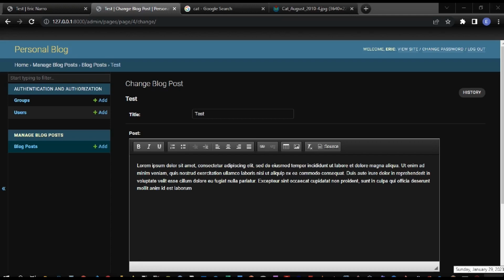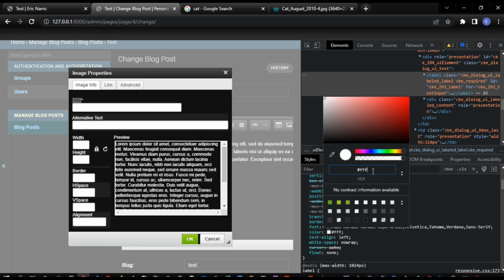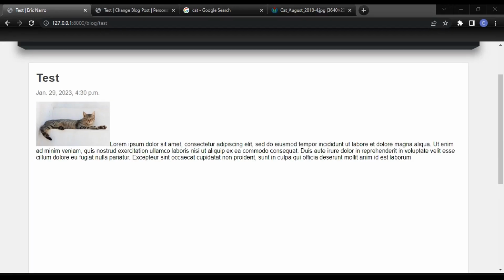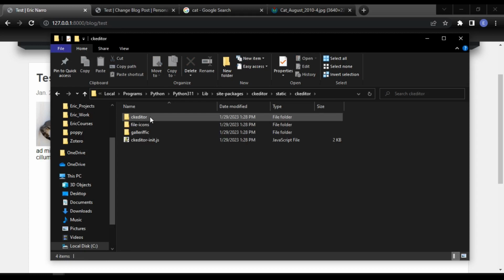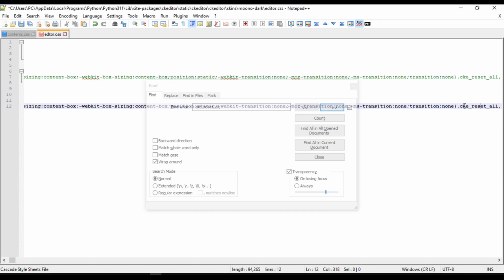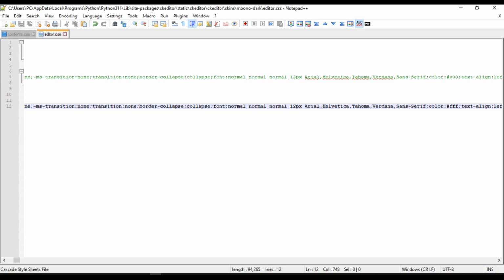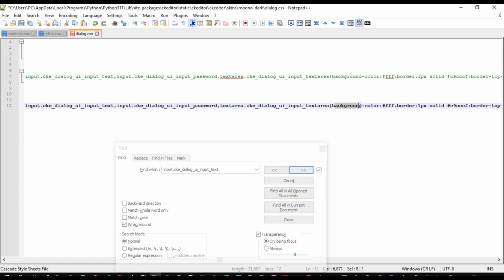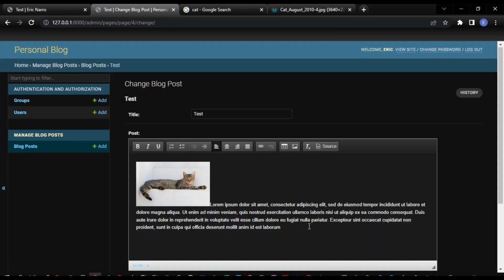How to change DJANGO-CKEDITOR image properties dialog text colors when using DARK THEME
If you want to follow the stps and copy the code, check my medium post 👇: